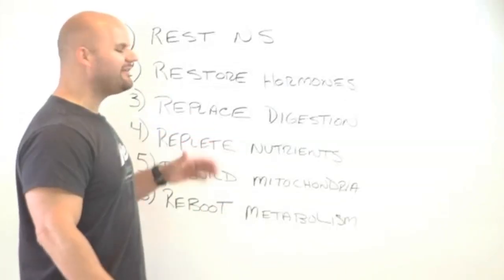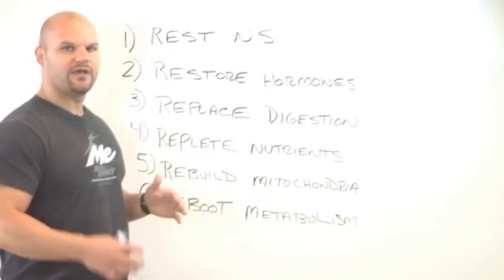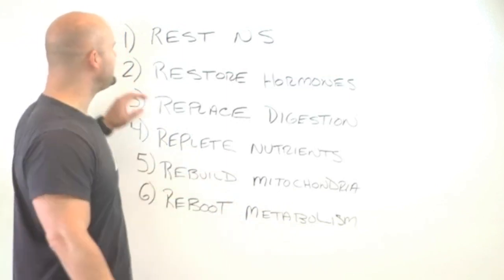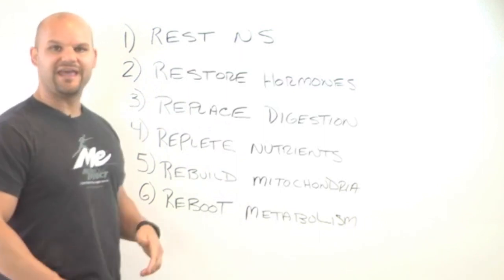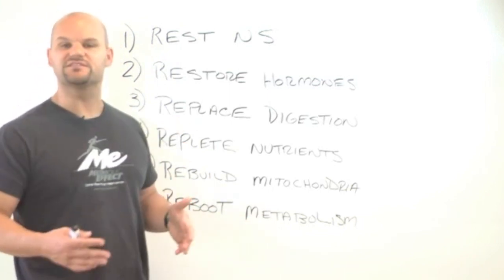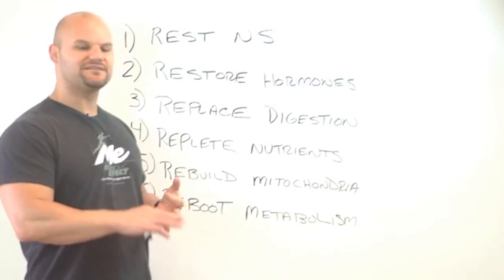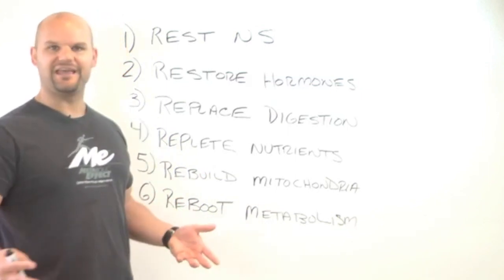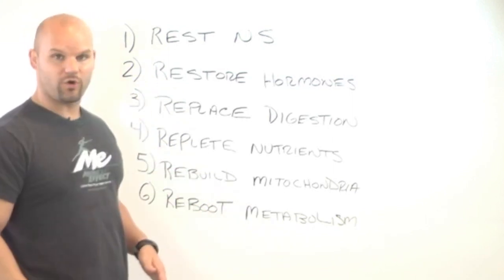Metabolic Rehab: How to Balance Hormones, Fix digestion, and Restore Your Metabolism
Want the rest of the story.

In this video, I'm sharing a linear process to help you master your mindset and find anxiety relief through rest, hormone restoration, and digestive support. It's time to stop the endless cardio and extreme diets that only exacerbate the problem. Let's focus on taking action with self-care practices that nurture your well-being.

I've seen countless individuals struggle with these steps, particularly the crucial first step of resting the nervous system. But with positive thinking and a commitment to personal growth, you can break free from the patterns holding you back. We'll explore how to rebuild your metabolic system the right way—without the quick fixes that only lead to more setbacks.

If you're tired of the same old approaches and ready for a change, this video is your gateway to a healthier, more balanced life. Remember, you can't pour from an empty cup; replenishing your own reserves is the key to unlocking your full potential.

Begin your journey to a calmer, more centered you. Watch the video, reset your system, and step into a life where you are in control. Because when you take care of yourself, everything else falls into place. Let's make this change together.

CHAPTERS:
0:29 - Metabolic Repair Strategies
1:08 - Nervous System Recovery Tips
2:29 - Hormonal Balance Restoration
3:16 - Nutrient Replenishment Guide
4:22 - Mitochondrial Health Improvement
4:44 - Metabolism Reboot Techniques

An introduction to metabolic rehab by Dr. Jade Teta.  Learn how to balance hormones, understand sympathetic overdrive, and rest your nervous system.